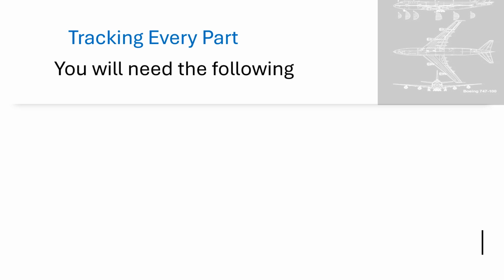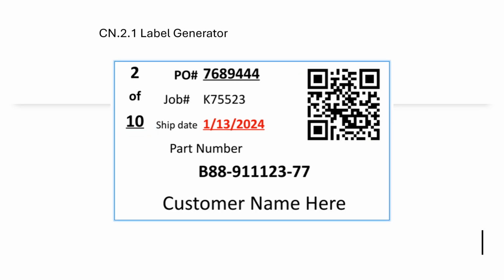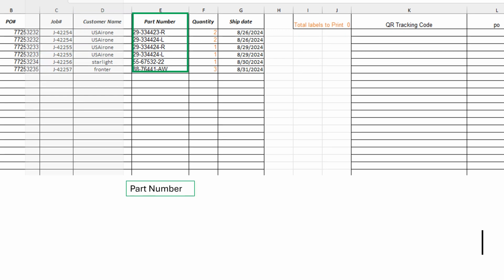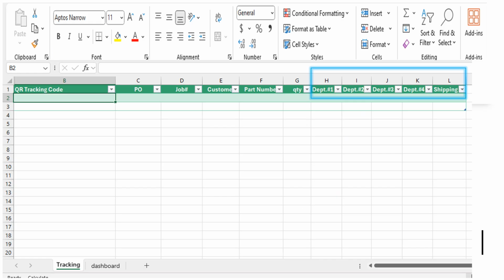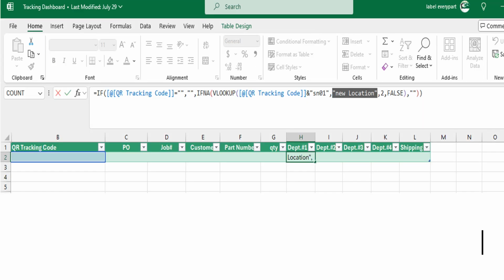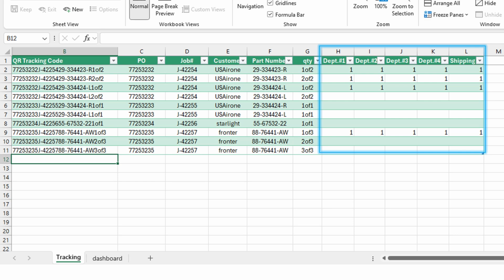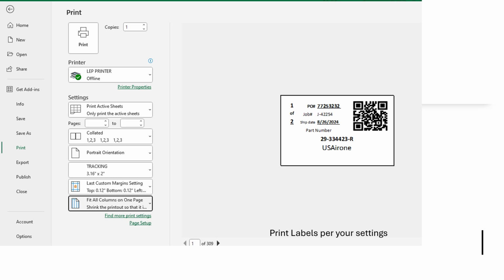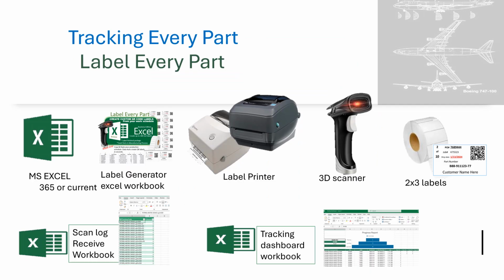How To Track Production Parts-In Real Time (NEW 2024)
Label Every Part, Made Easy in excel

just copy & paste your production schedule and create unique custom labels for each part or package.

Label Every Part Generator sheet will auto break down the total quantity in each order and create a label for each induvial part, this label generator will create up to 300 labels at a time so you can label all individual packages/items with a QR code image that you can scan made easy to track your inventory and production parts.

Link the QR code to an inventory management system/or create an excel inventory sheet for real-time tracking!

If you want to Track Every Part, the first step is to Label Every Part. -this excel worksheet is not a label template it's a Smart Sheet+ Custom Label Generator